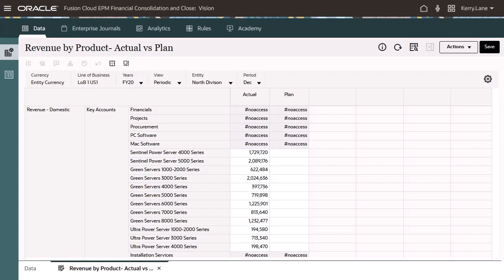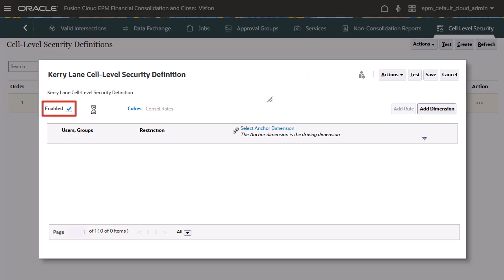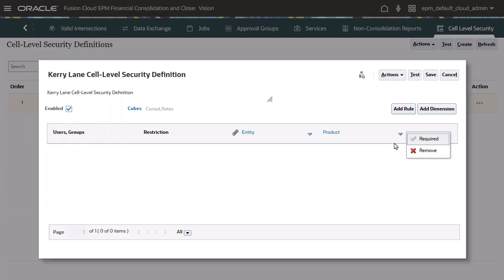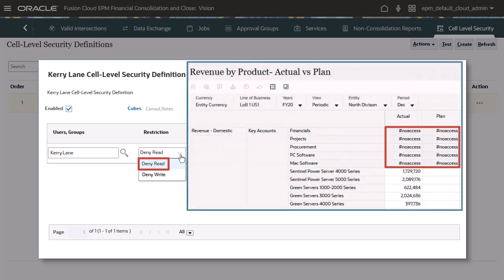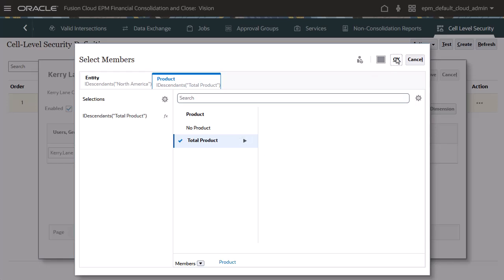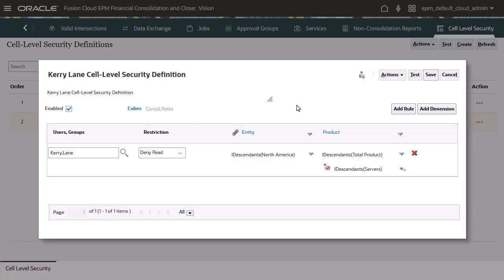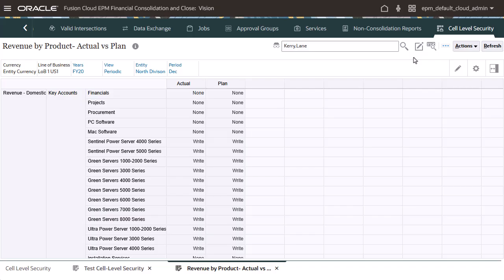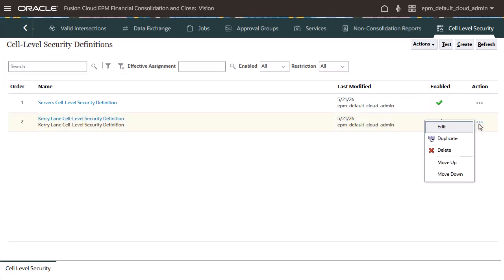Defining Cell Level Security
This tutorial shows you how to define security rules that restrict users and groups from viewing data in certain cell intersections in forms. You learn how to create, view, filter, and test cell-level security definitions.

0:00 Introduction
0:12 Creating a Cell-Level Security Definition
1:07 Adding Rules to a Cell-Level Security Definition
2:01 Excluding Members from a Rule
2:32 Testing a Rule
3:14 Managing Cell-Level Security Definitions